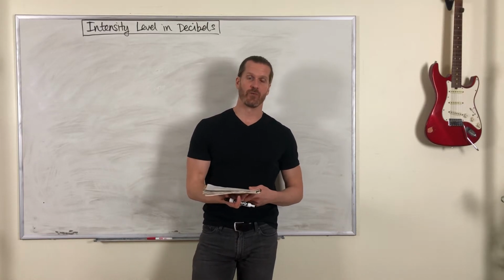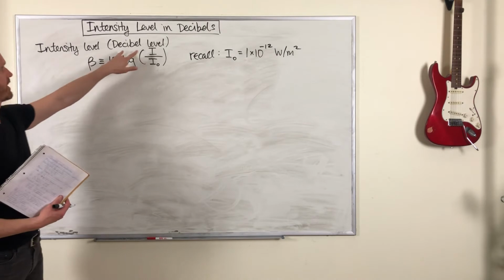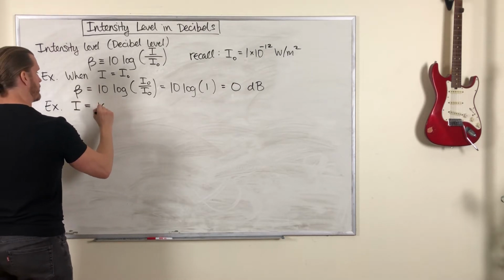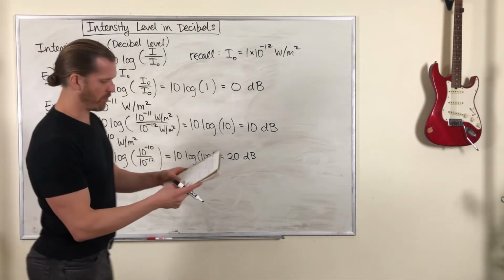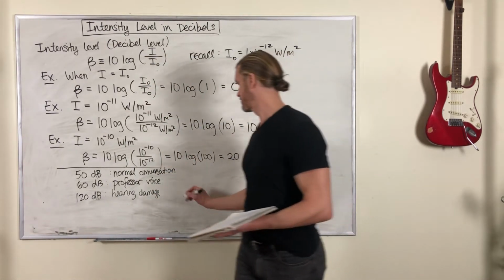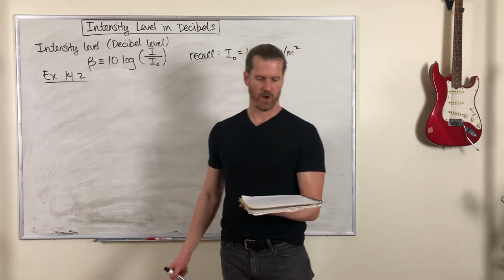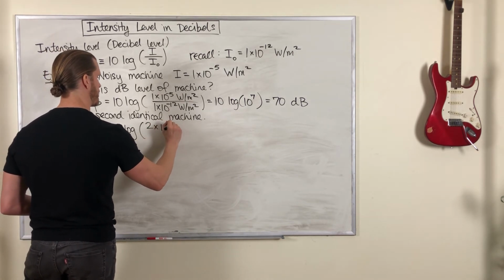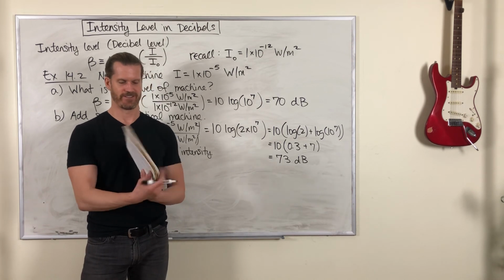Intensity Level in Decibels